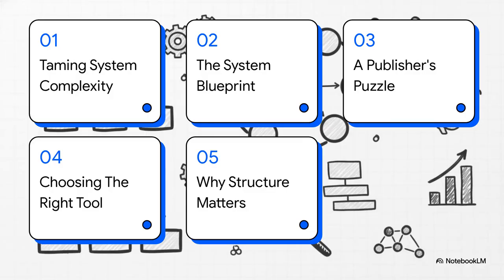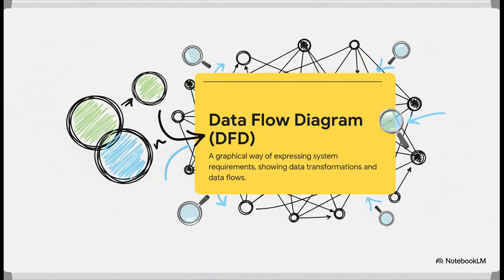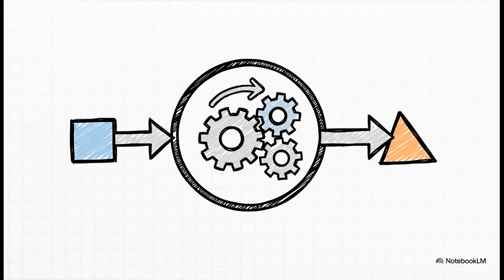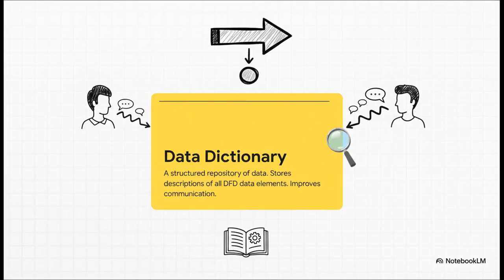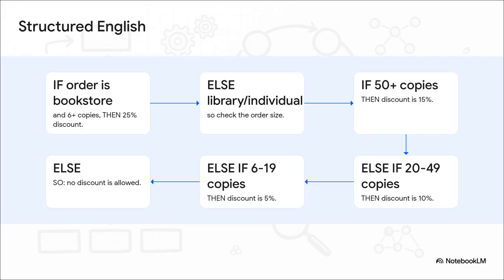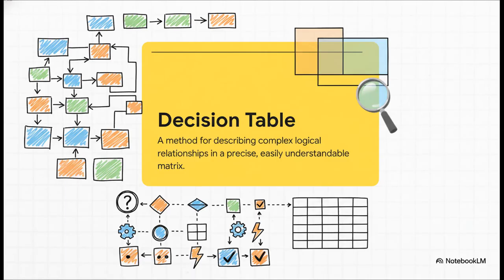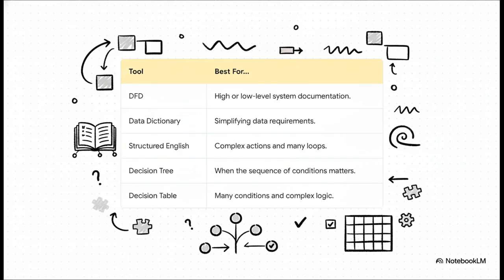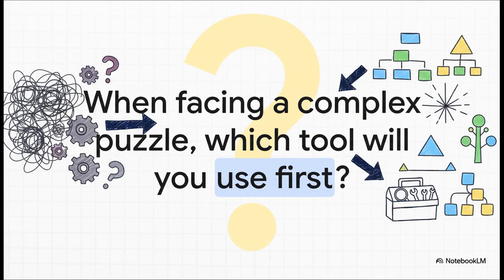The Analyst Toolbox | System Analysis and Design